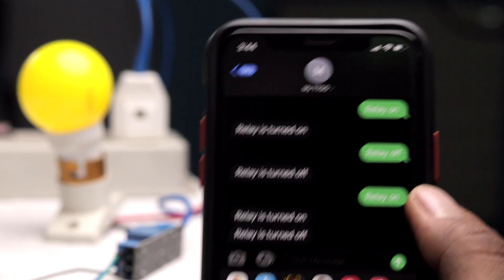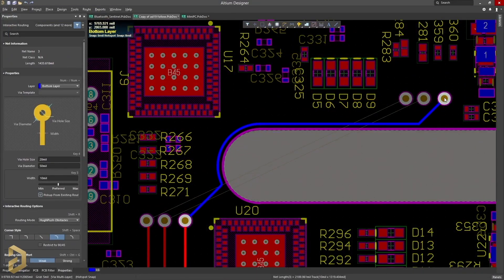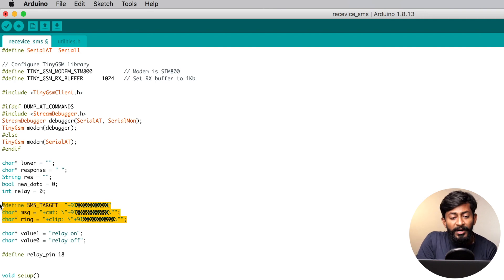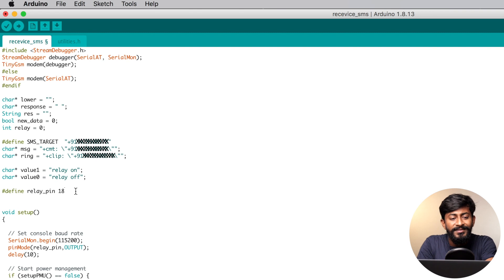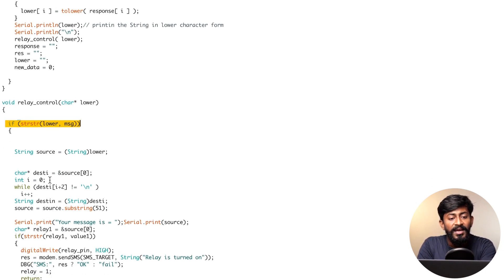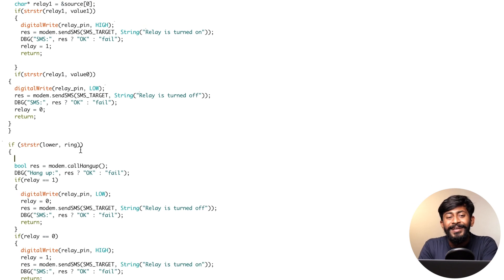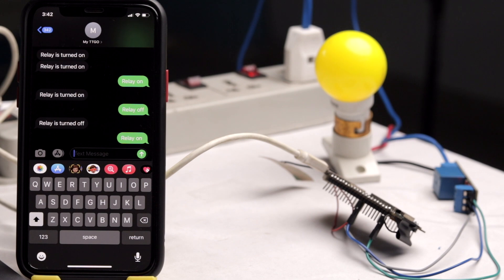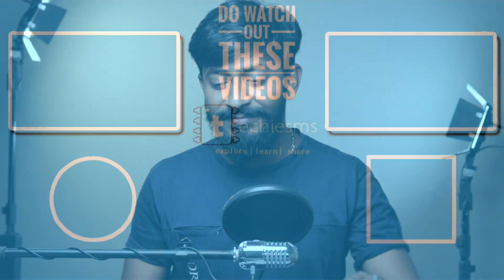SMS & Call based Home Automation project with Realtime Feedback using TTGO TCall module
Try out a new way of interacting with your appliances using SMS and Call. And you'll also get the feedback about the status of your appliances

👨🏻‍💻 Important Links 👨🏻‍💻

5V Relay

9V2A Adapter

7805 IC

2pin Terminal Connectors

1n4007 diode

330 ohm resistors